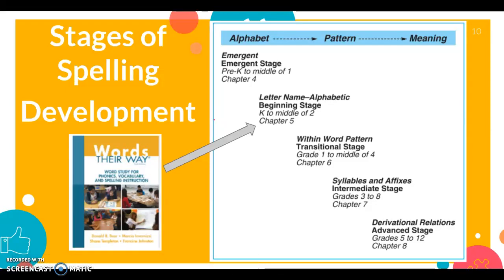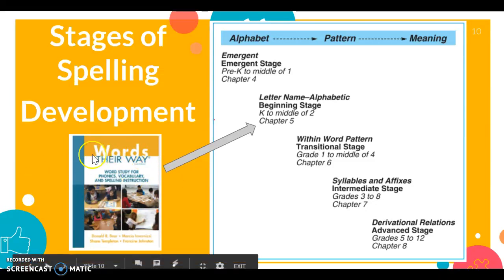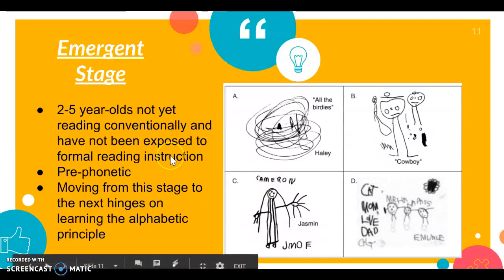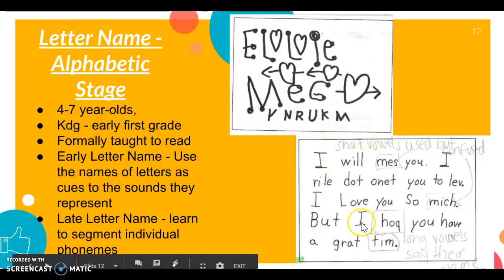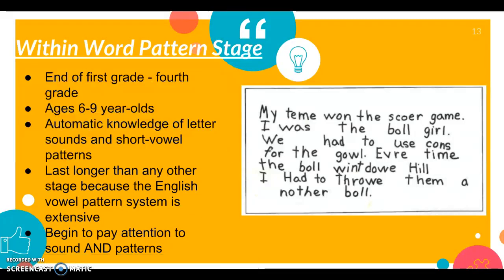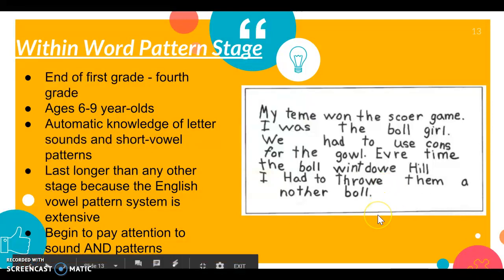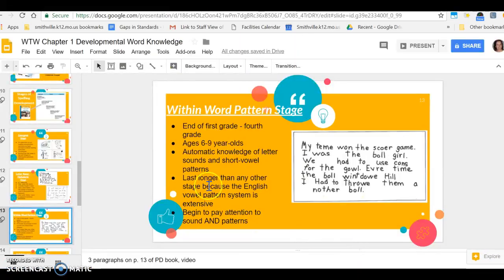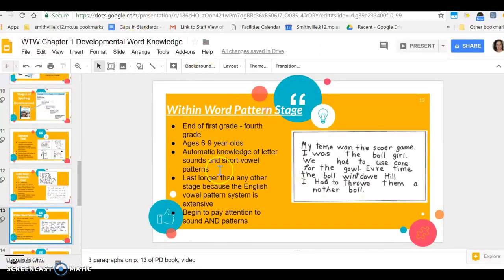WTW PD, Chapter 1, Video 2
Emergent, Letter Name and Within Words Pattern Stage